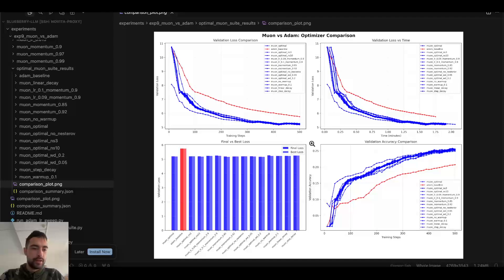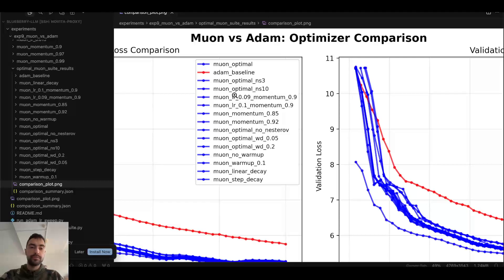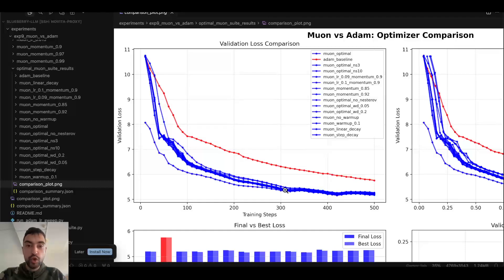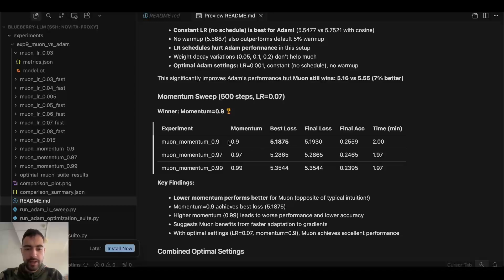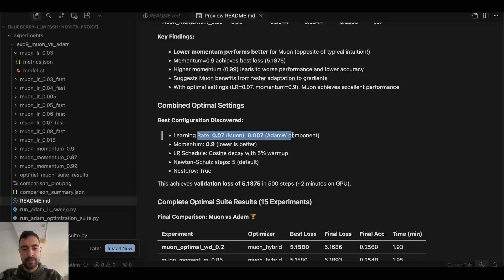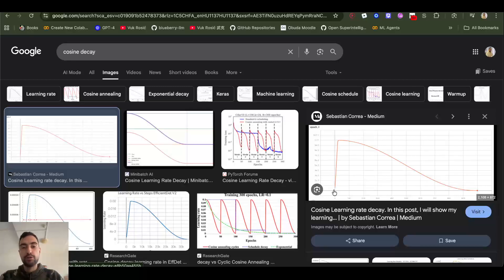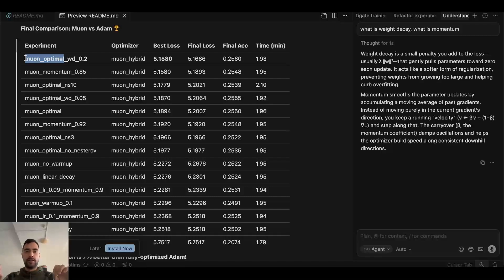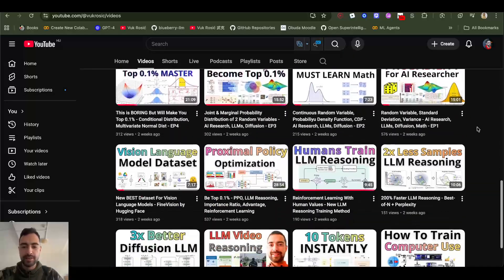#1 LLM Training MISTAKE - No Optimizer Hyperparam Search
0:00 - AI Researcher Project
0:21 - Optimizer Hyperparameters
1:10 - Adam vs. Muon
1:42 - Ablation Study Results
3:03 - Mysterious Loss Bump
3:52 - Optimal Momentum
4:32 - Best Learning Rate
5:40 - Newton-Schulz Steps
6:10 - Learning Rate Schedule
7:14 - Search Strategy
8:21 - Learning Rate Tolerance
8:55 - AI Researcher School